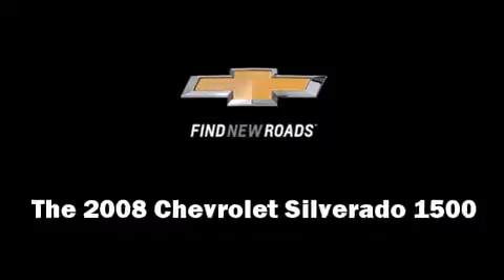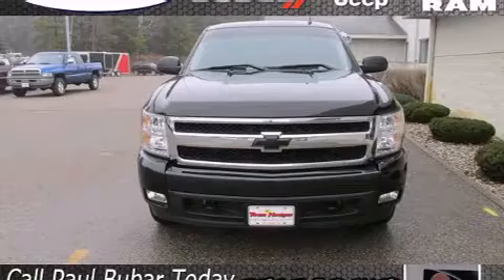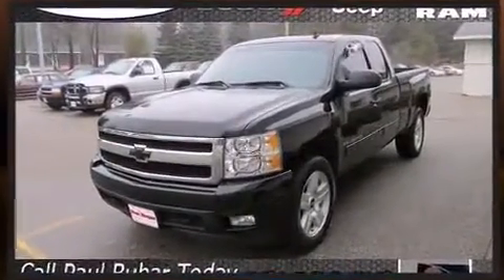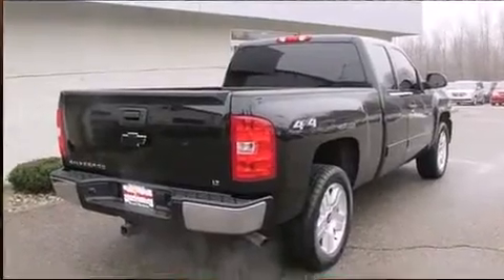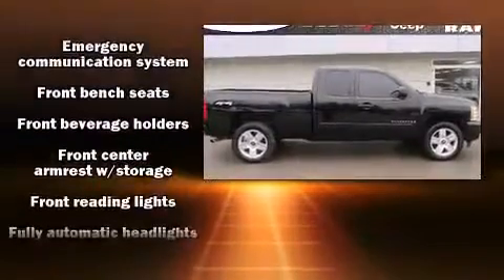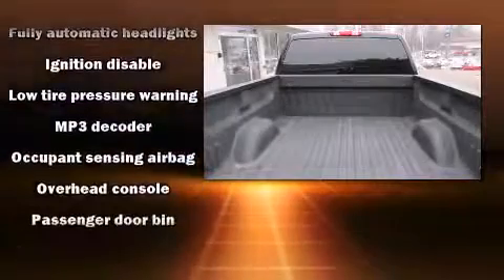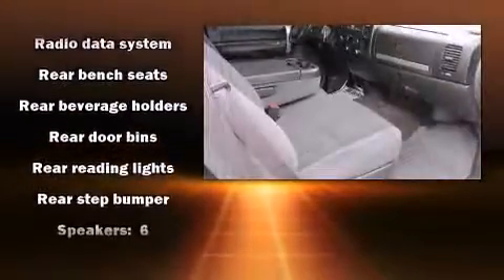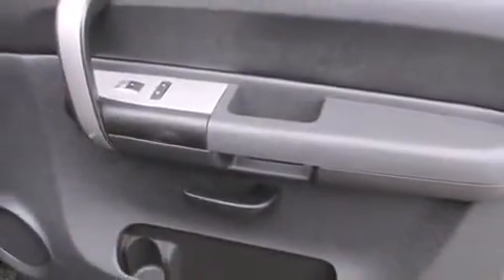2008 Chevrolet Silverado 1500 in West Branch, MI 48661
Team Hodges
2265 South M-76

You can expect a lot from the 2008 Chevrolet Silverado 1500. It features an automatic transmission, 4-wheel drive, and a powerful 8 cylinder engine. Chevrolet prioritized practicality, efficiency, and style by including: front and rear reading lights, a tachometer, a rear step bumper, air conditioning, tilt steering wheel, an overhead console, and much more. Premium sound drives 6 speakers, providing you and your passengers a sensational audio experience. Chevrolet ensures the safety and security of its passengers with equipment such as: dual front impact airbags, ignition disabling, onStar, and ABS brakes. We pride ourselves in the quality that we offer on all of our vehicles. Please don't hesitate to give us a call.